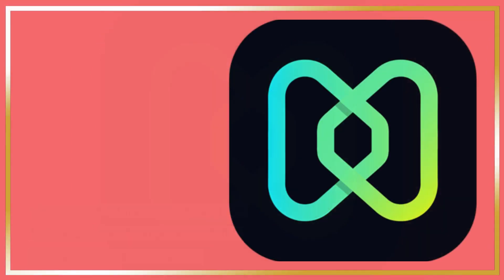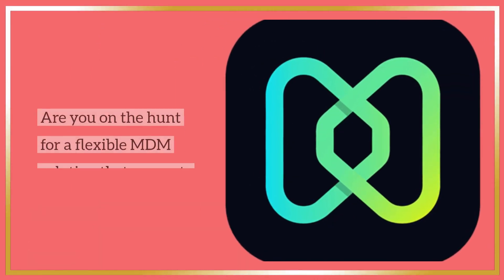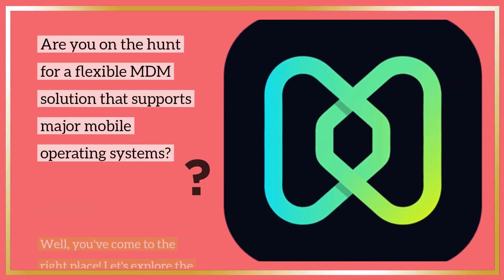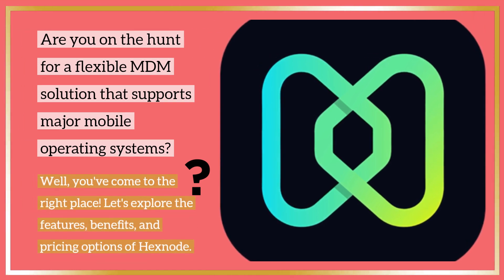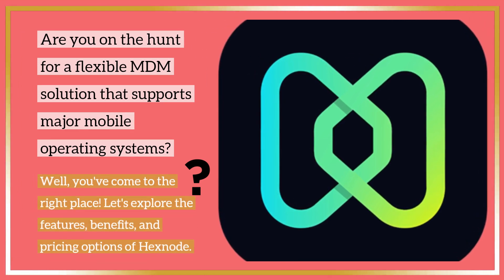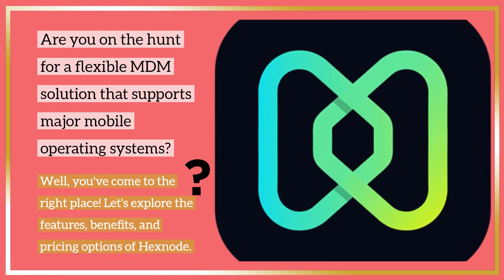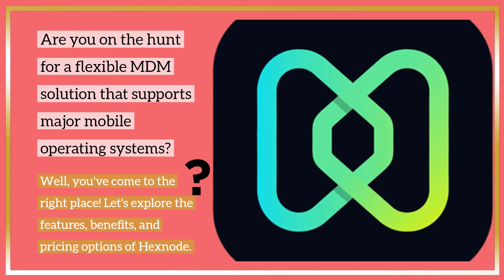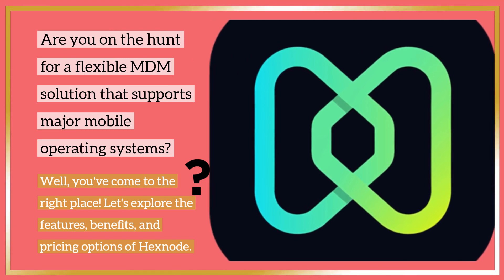Hexnode MDM: Masterful Device Management | Review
Welcome to our comprehensive review of Hexnode Mobile Device Management (MDM)! 📱🔒 In this video, we're exploring the features, functionality, and benefits of this versatile MDM solution. From its advanced security measures and seamless device management to its user-friendly interface and customization options, we'll delve into how Hexnode MDM empowers organizations to efficiently manage and secure their mobile devices. Whether you're an IT professional, a business owner, or someone curious about effective device management, join us as we dissect the strengths and potential considerations of Hexnode MDM. 💻🔍